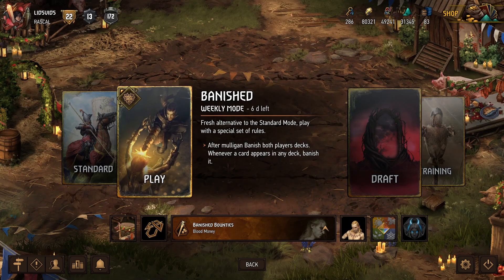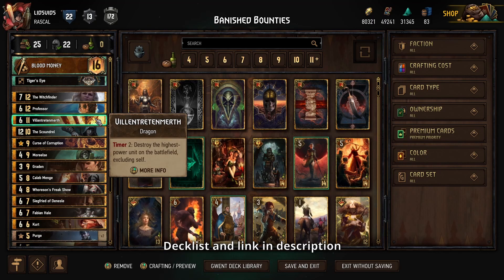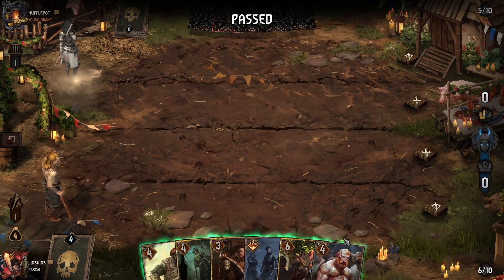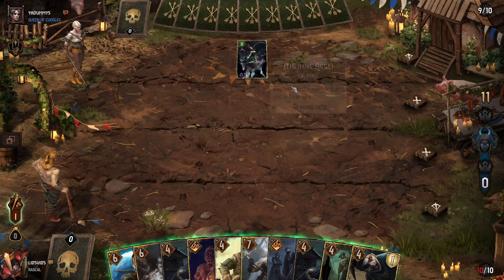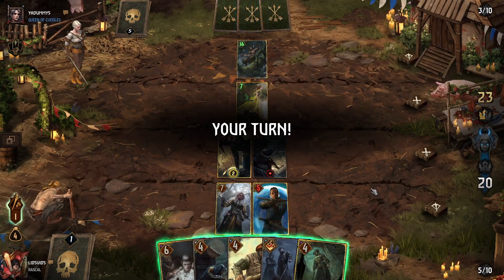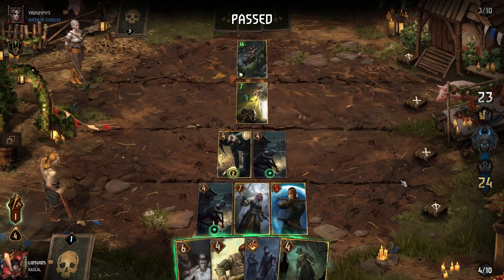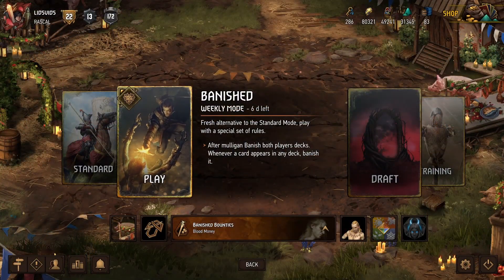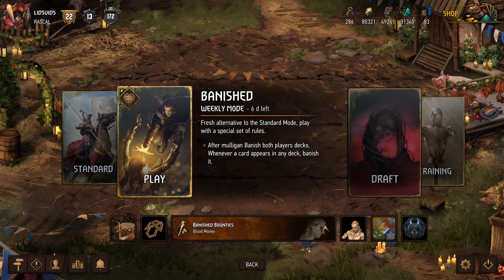BANISHED BOUNTIES | GWENT BANISHED SEASONAL EVENT SYNDICATE DECK GUIDE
DECK COMPOSITION:
Faction: Syndicate
Leader Ability: Blood Money

Cards:
The Witchfinder x1
Professor x1
Villentretenmerth x1
The Scoundrel x1
Curse of Corruption x1
Moreelse x1
Graden x1
Caleb Menge x1
Freak Show x1
Siegfried of Denesle x1
Fabian Hale x1
Kurt x1
Purge x2
Witch Hunter Executioner x2
Salamandra Assassin x2
Witch Hunter x2
Tax Collector x1
Bare-Knuckle Brawler x2
Vigilantes x2

0:00 Intro
0:14 Deck Overview
4:24 Match 1 - Nilfgaard Imprisonment
11:31 Match 2 - Scoia'tael Invigorate
20:22 Match 3 - Northern Realms Uprising